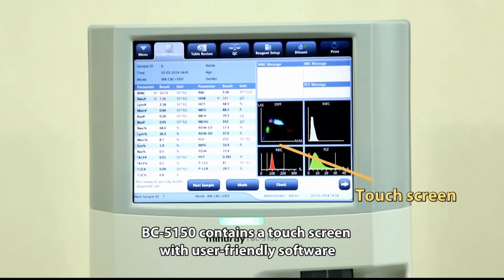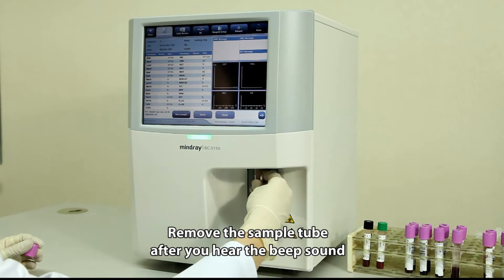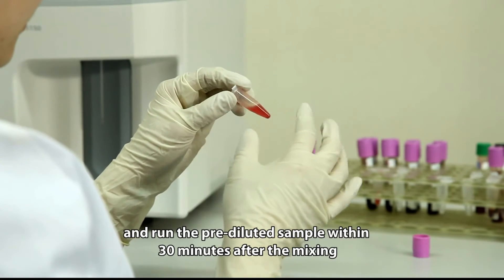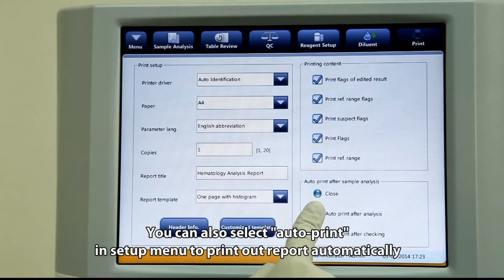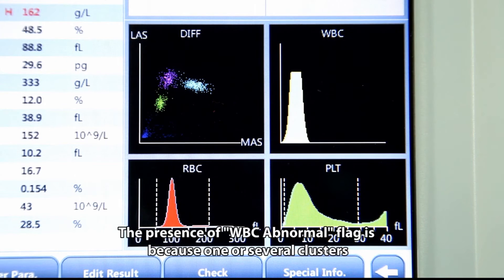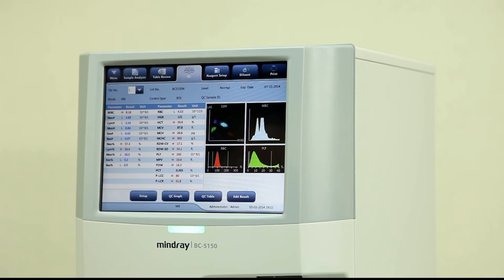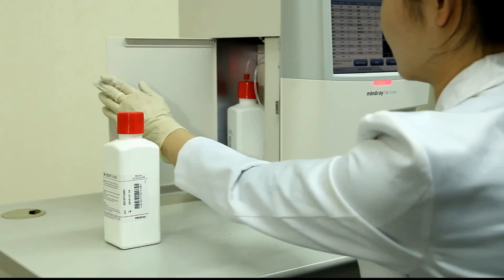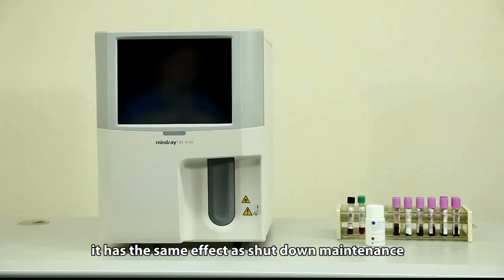Hematologia Mindray BC-5150 (similar, en todas sus funciones, a la BC-5000 Vet)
La Hematología Mindray BC-5000 Vet de 5 partes ofrece un trabajo totalmente automático al momento de su uso, totalmente adaptada al campo veterinario se presenta como opción mas avanzada en hematología veterinaria. Visión Veterinaria distribuidor exclusivo de Mindray en Colombia.